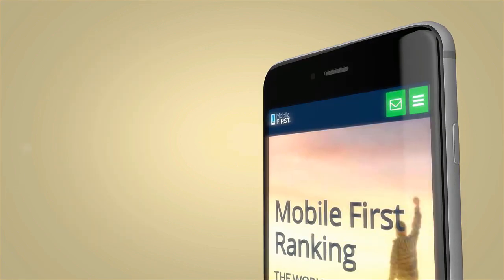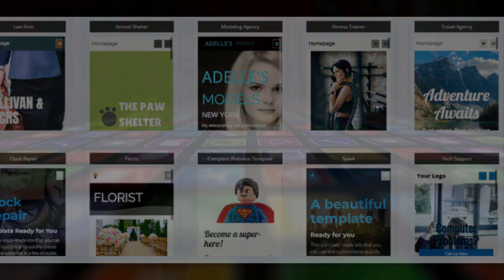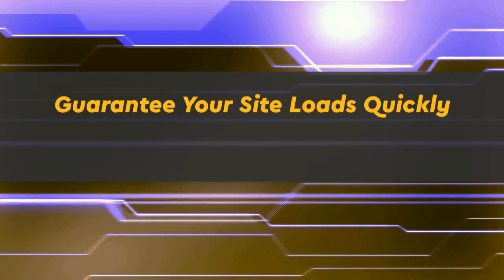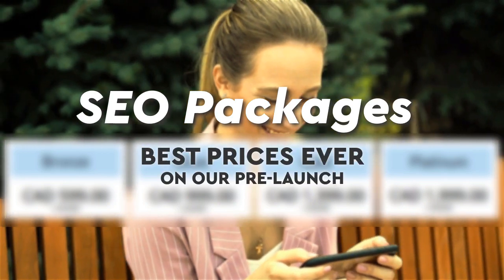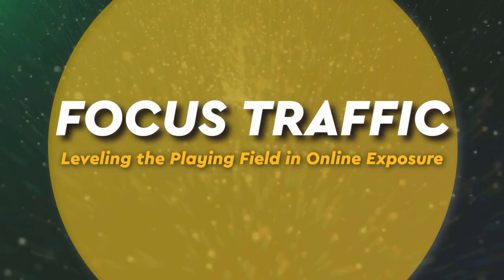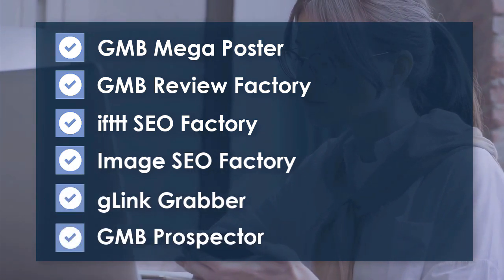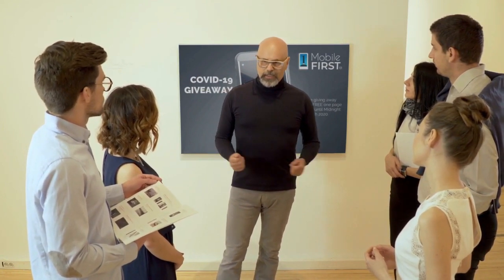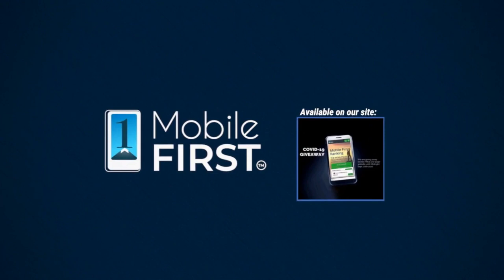How I Improved My Mobile First Website Design in One Easy Lesson and for FREE